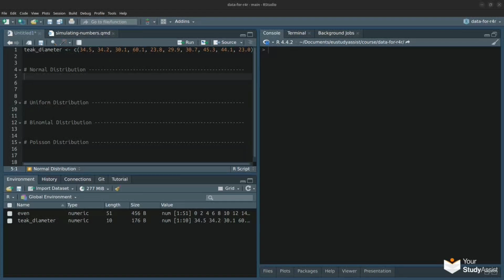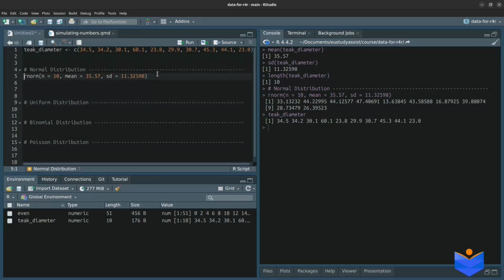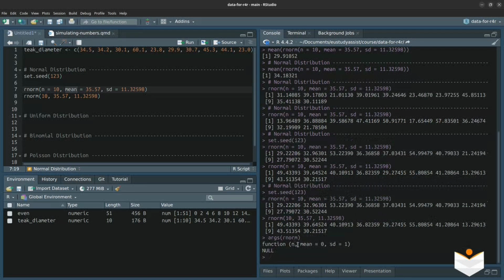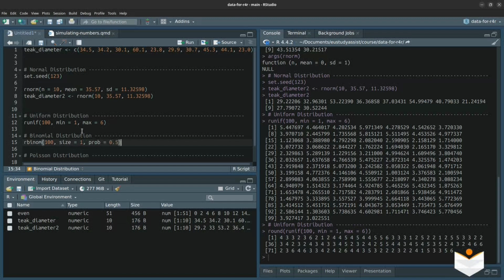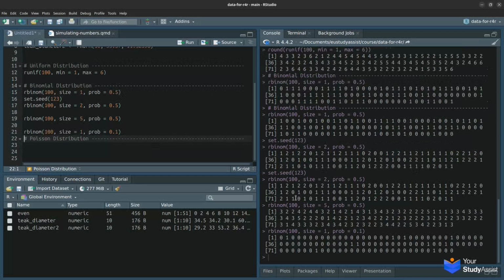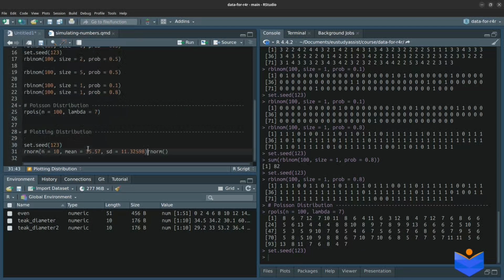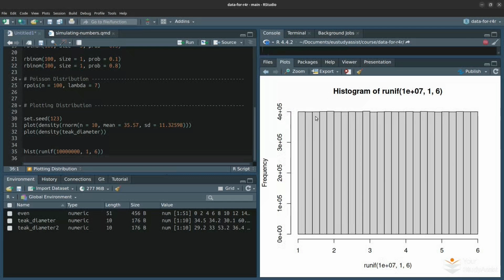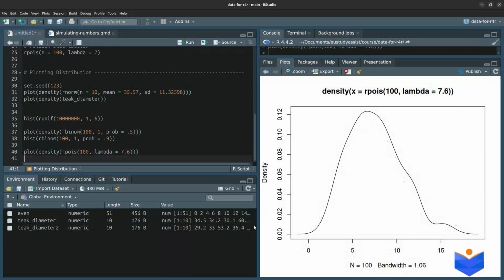Simulating Numbers in R: Random Generation Functions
Learn to generate random numbers and create simulations in R! This hands-on video teaches you how to use R's random generation functions to simulate numerical data.

What You'll Learn:
• Random Number Generation: Creating random values and sequences
• Distribution Functions: Generating numbers from normal, uniform, and other distributions
• Setting Seeds: Ensuring reproducible simulations with set.seed
• Simulation Size: Controlling how many random values to generate
• Function Syntax: Understanding arguments for random generation functions

Hands-On Practice: Create various types of random number simulations and explore different probability distributions. Practice generating datasets for testing and analysis.
Follow Along: Work through examples in RStudio and build your own simulations alongside the tutorial.
Pro Tips: Best practices for reproducibility and choosing appropriate distributions for your simulation needs.
Next Up: More simulation techniques and working with random data!